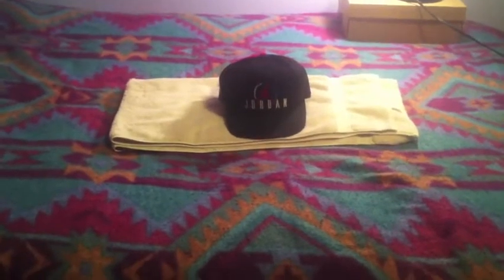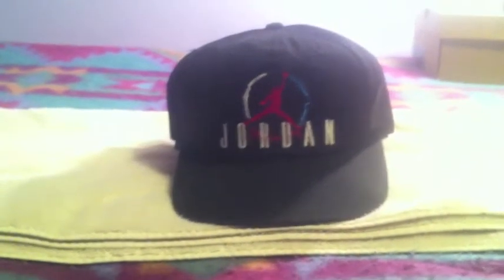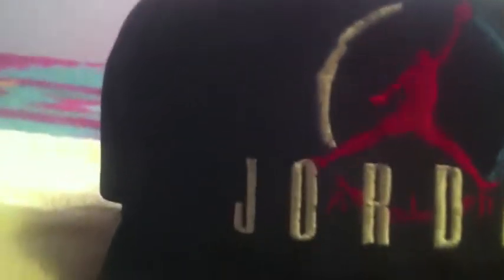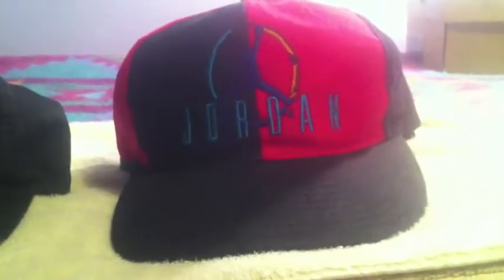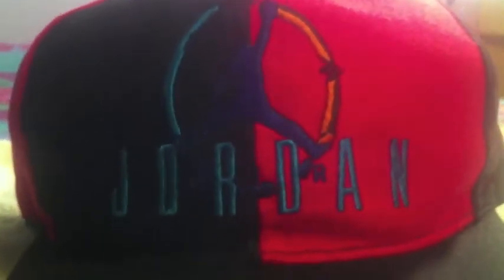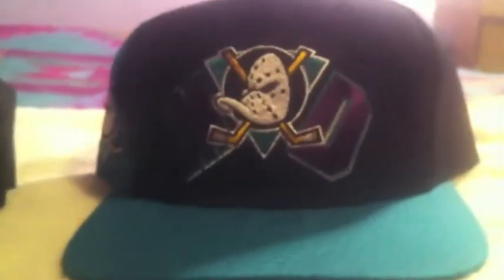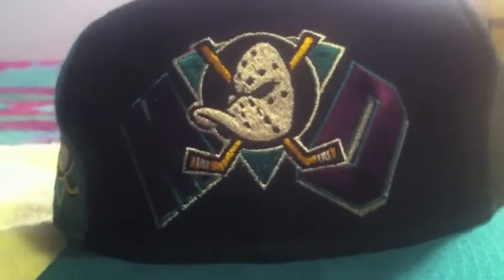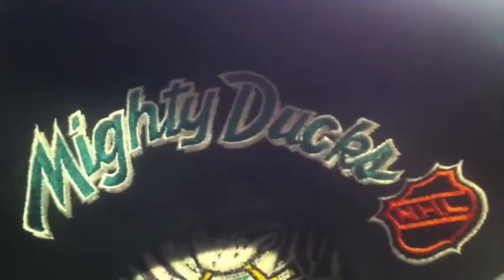Fresh Pickups #14 - Nike Air Jordan snapback's, Sports specialties Mighty Ducks Snaback